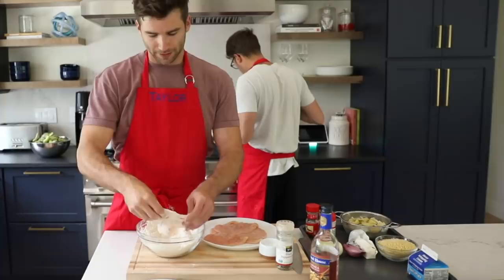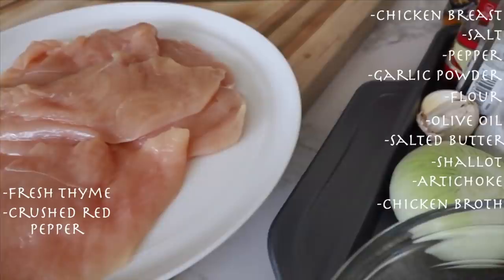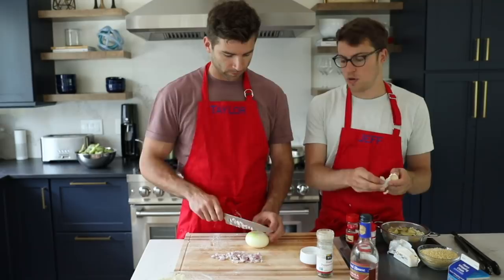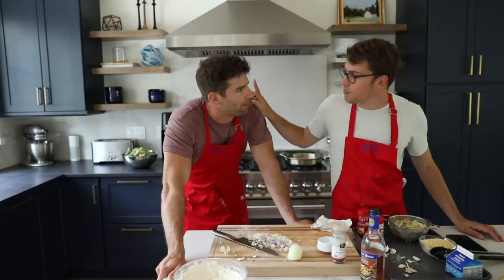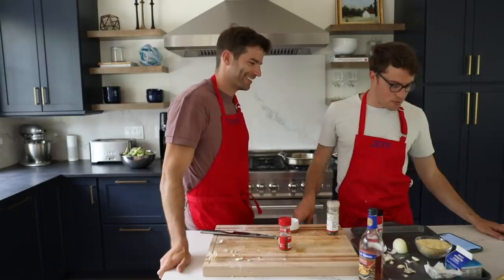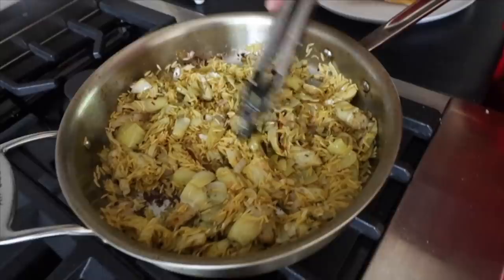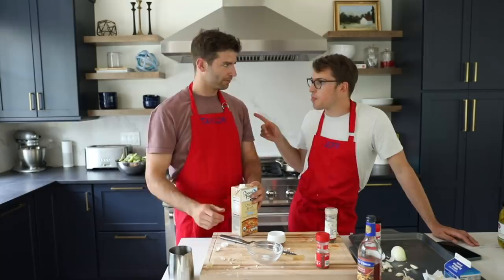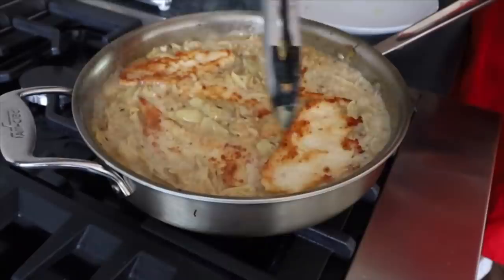OUR FAVORITE ONE SKILLET DATE NIGHT MEAL | Taylor and Jeff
Hi there, we’re Taylor and Jeff! We live in NYC with our pup, Parker. We hope our videos make you laugh, teach you something, or at least put your mind at ease.

Gear Used |
Main camera: Canon EOS RP
17-40mm lens
50mm lens
Rode videoMic
Vlog camera Sony rx100 vii

Item ID: RDF7JXE
Author Username: penguinmusic
Registered Project Name: Taylor
License Date: May 26th, 2021

VLOGS / TRAVEL / LIFESTYLE / FITNESS

✅ Taylor Phillips

✅ Jeff O'Donnell

Introduce yourself to us in the comment section and let us know where in the world you're watching and listening from.